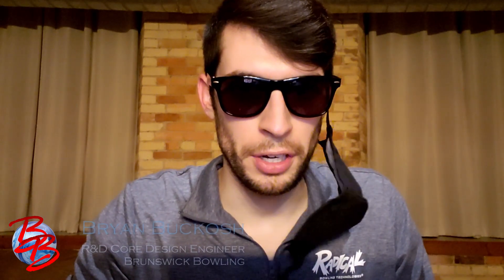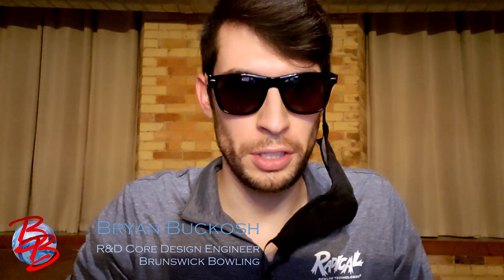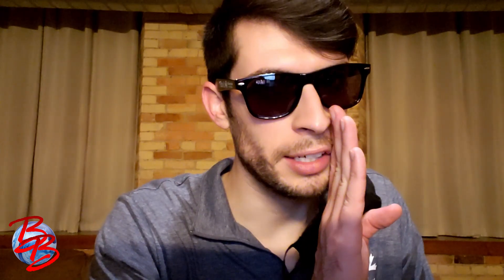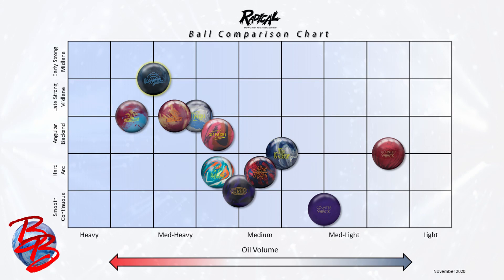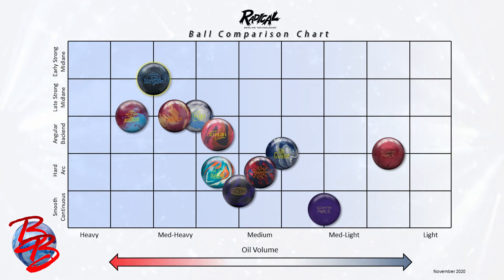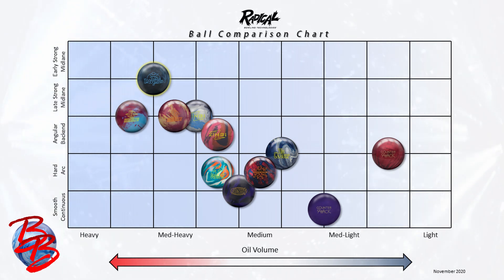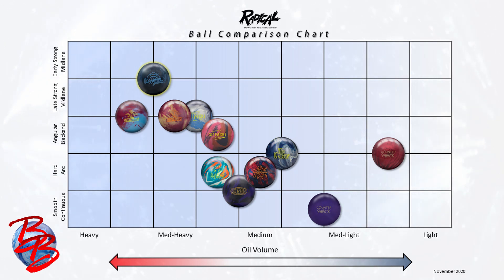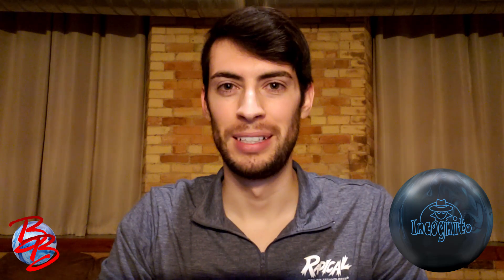Radical Incognito - Product Intro - Bowling Buckosh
Check out some info on the new Incognito, and see how it stacks up relative to the other Radical releases.

Incognito is available at your local proshop beginning Nov.19th!

Follow Bowling Buckosh on Facebook for  more!